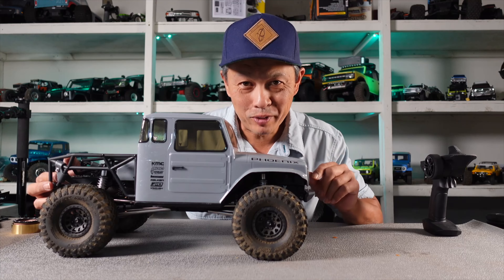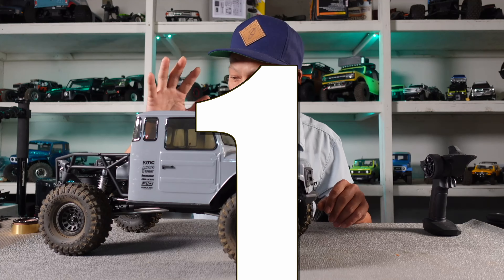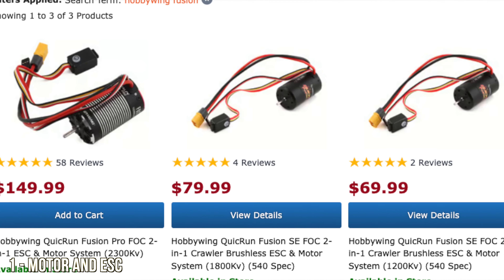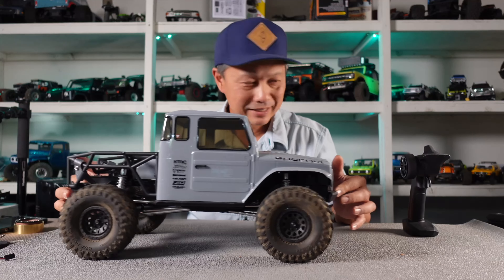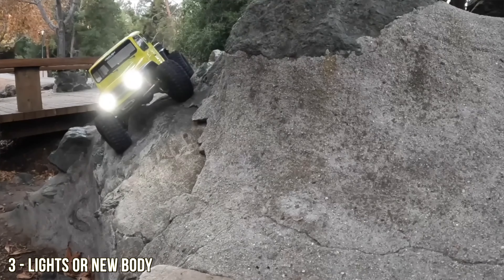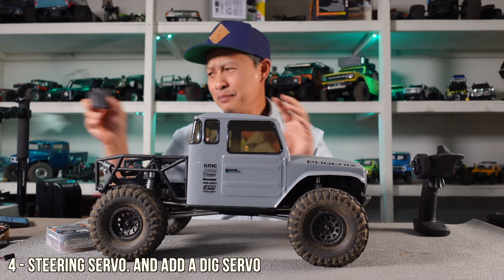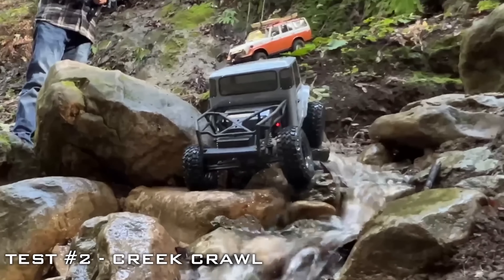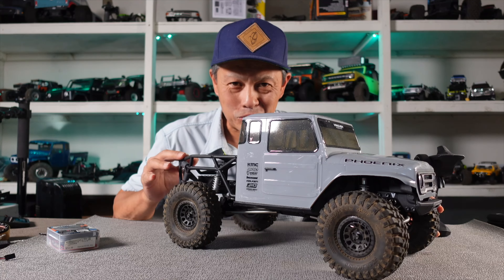5 best Vanquish VS-410 Phoenix upgrades and mods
Top 5 Vanquish Phoenix VS4-10 mods tested and reviewed for straight axle and portal

4. Holmes Hobbies 650 servo

5. Vanquish brass portal weights